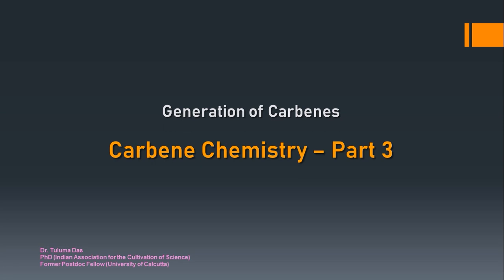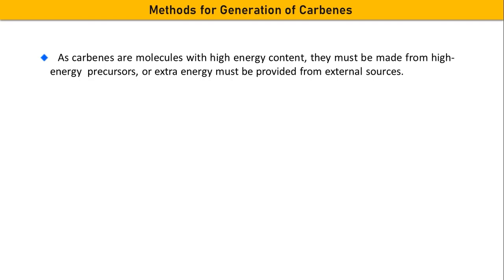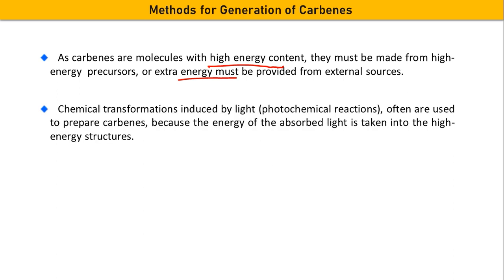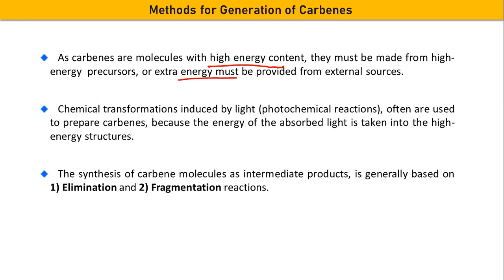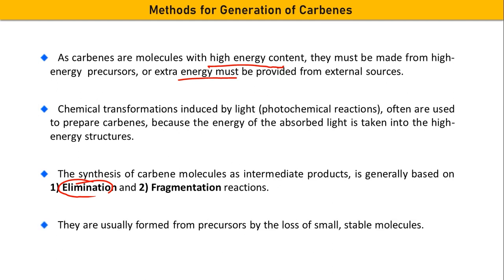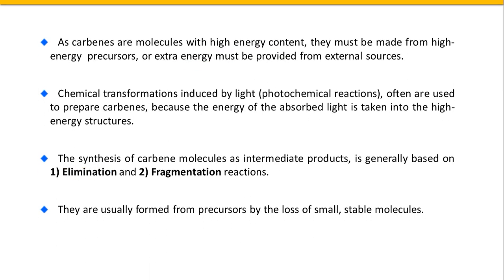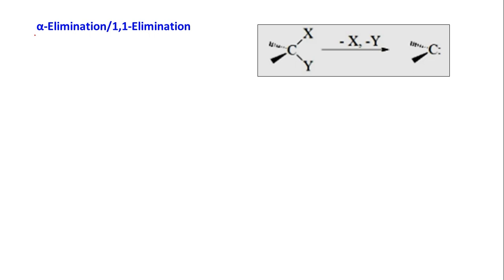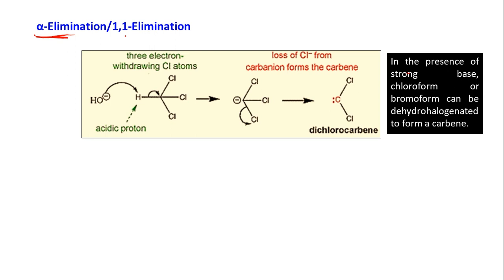Generation of Carbenes | Carbene Chemistry – Part 3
Carbenes are one of the crucial reactive intermediates of carbon. They are prepared mainly by 1,1-Elimination and Fragmentation reactions. In this video, the 1,1-Elimination or alpha-Elimination method is described in detail.